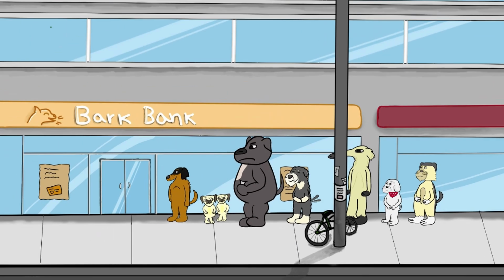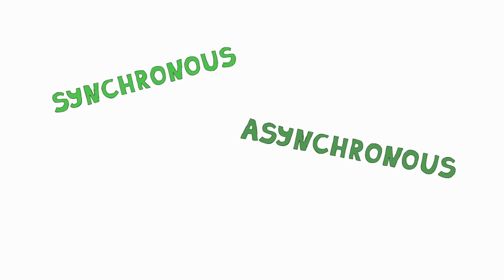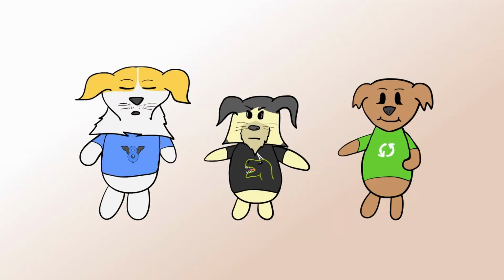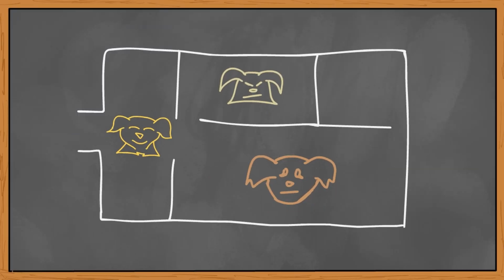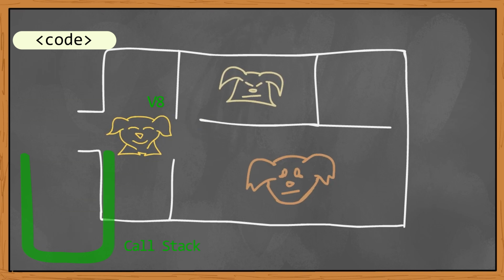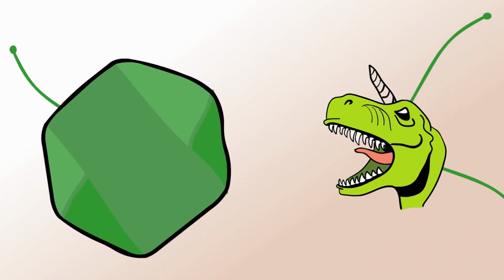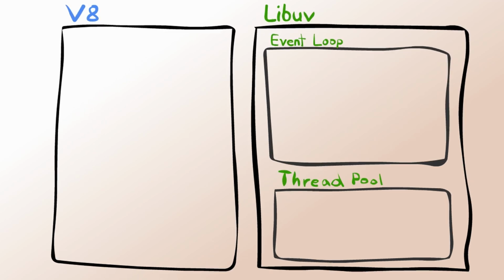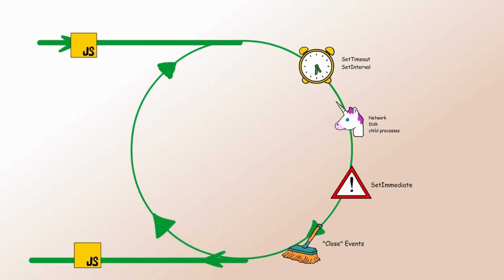Node js for dogs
Node.js is everywhere in modern web development. We’ll explore why it's a game-changer for building scalable applications. Join our friends on this adventure!

Here are all the sources that we read and checked for this video.